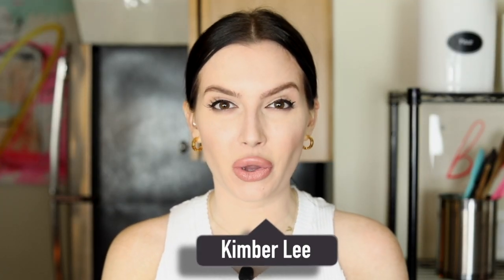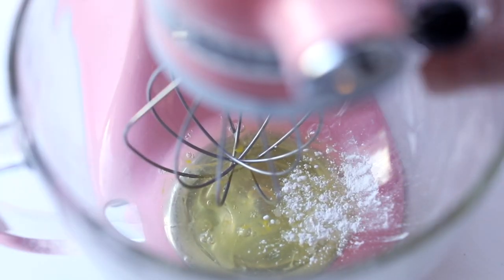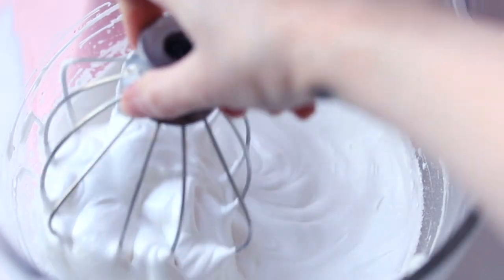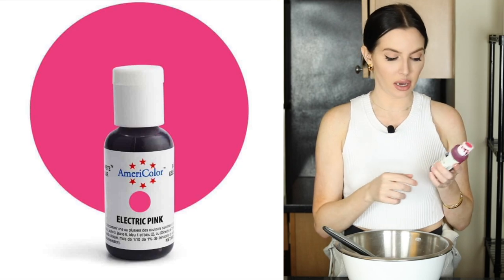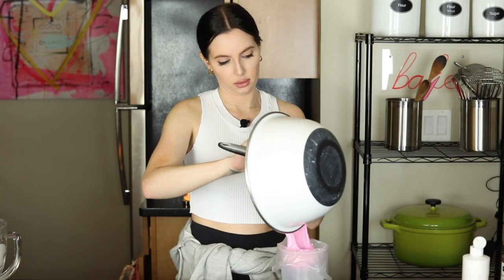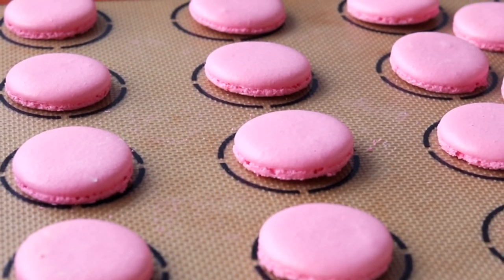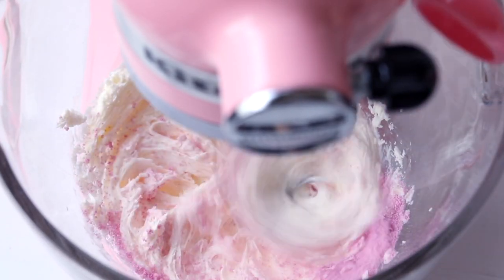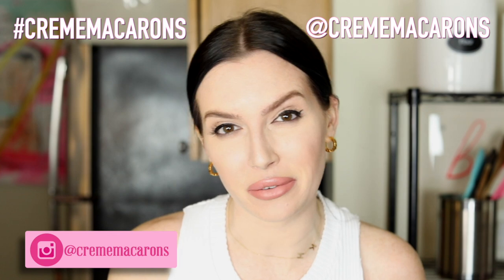[HD] Strawberry Milk French Macarons - MACARONOMICS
Your inner child is on the loose with these Strawberry Nesquik Macarons.
YES QUEEN! 🍓 🍓 🍓 🥛 🥛 🥛

Refurbished Mixer

Almond flour
White Gel Food Color
Electric Pink Gel Food Color
Piping Tips
Disposable Pastry Bags
Macaron Mat
Strawberry Nesquik

Ingredients:

Macaron Shells:
1 3/4 cups (189g) Confectioners' sugar
1 cup (95g) Almond Flour (Finely Ground)
3 large (96g) Egg Whites, cold
1/4 tsp Cream of tartar
1/4 cup (62g) Granulated or Superfine Sugar
Pinch of salt
Pink Gel Food Color
1 TB Nesquik Strawberry Powdered Mix

Strawberry Milk Buttercream:
1 Stick (1/2 cup) Unsalted Butter, Room Temperature
2 cups Confectioners' Sugar
1/4 cup (4 TB) Nesquik Strawberry Powdered Mix
3 TB Milk